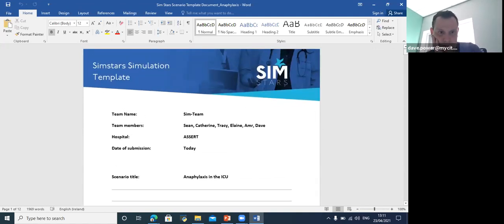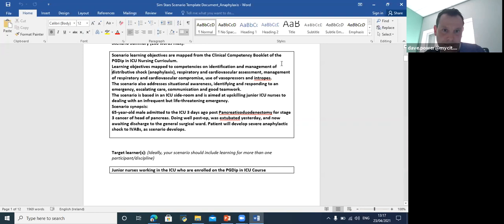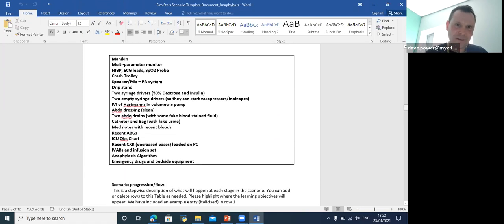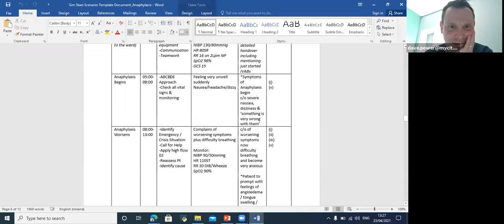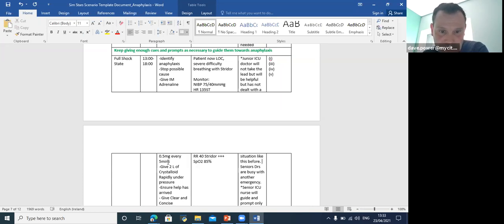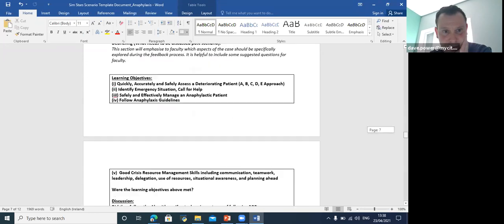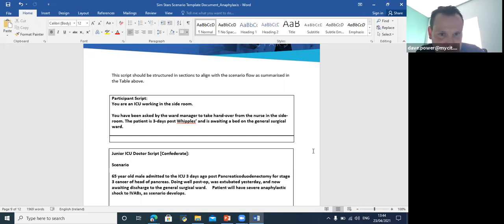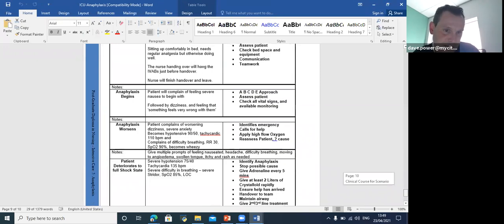SimStars Workshop 4 - Dave Power; A worked scenario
Dave Power from the ASSERT Centre, UCC takes us through a scenario that he has created using the SimStars competition template